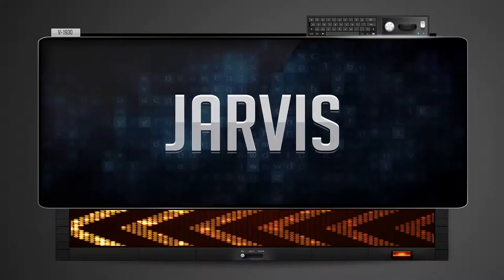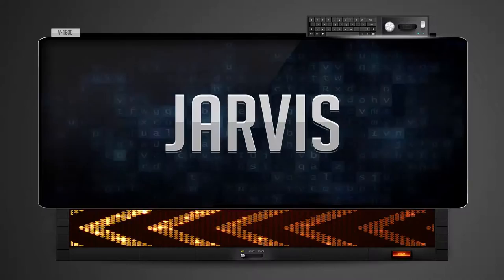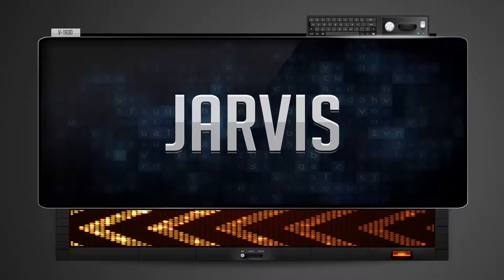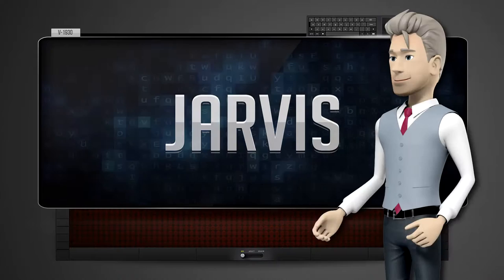JARVIS - How to say it Backwards